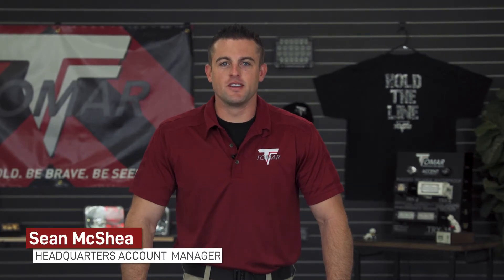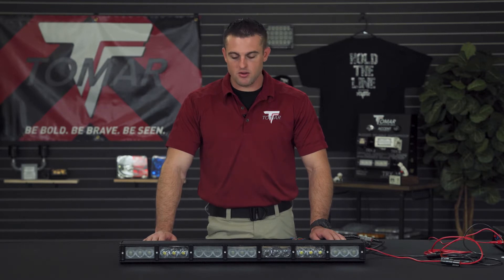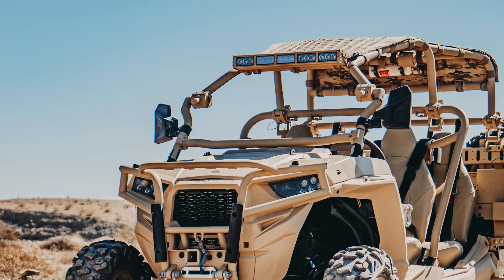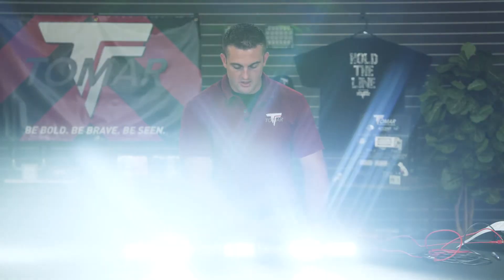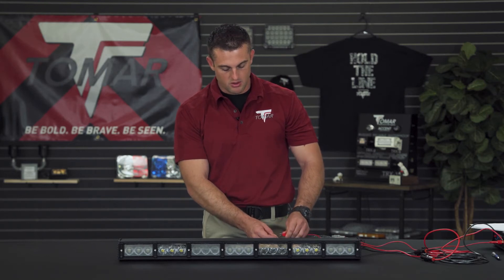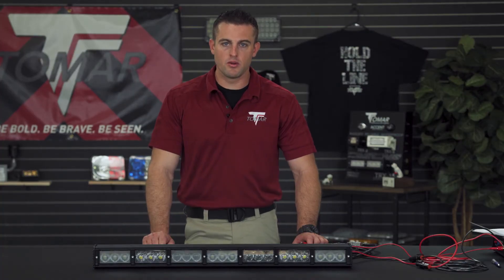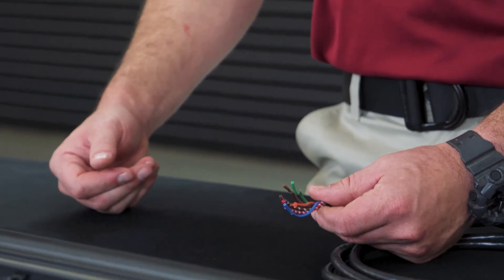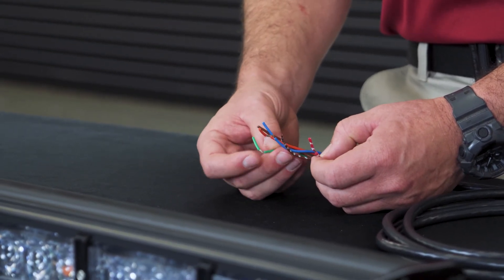TOMAR U - TRT TRX Off-Road Infrared (IR) Multi-function Lightbar Series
TOMAR's multi-function TRX and TRT IR Series is the answer to industrial-strength, flexible lighting solutions, optimized for military and government applications. With the ability to combine White; Amber; and IR light in the TRX Series; and White, IR, and Warning light to the TRT Series, TOMAR has the high-strength solution needed to accomplish the mission.